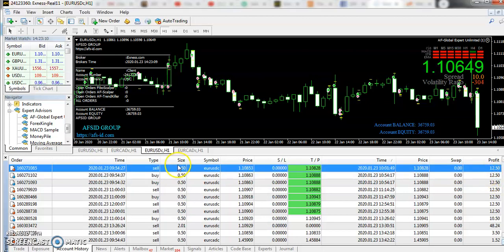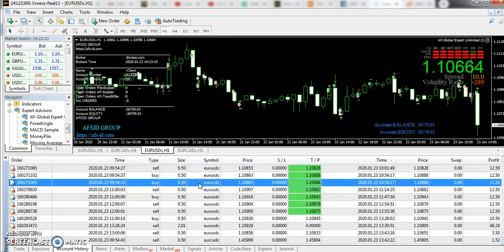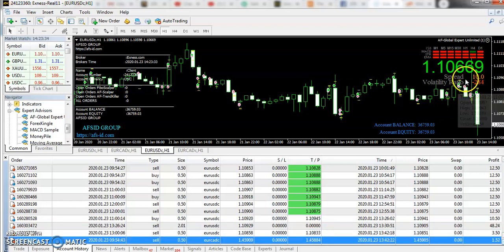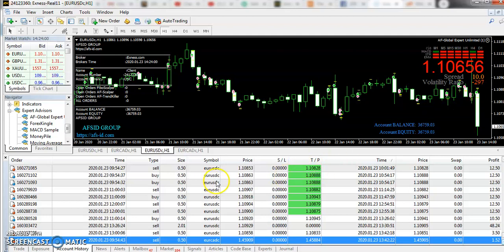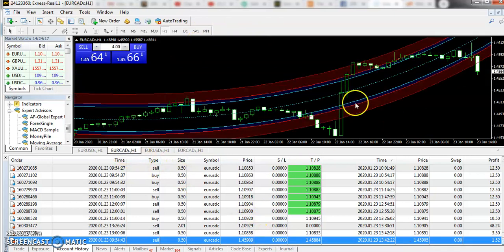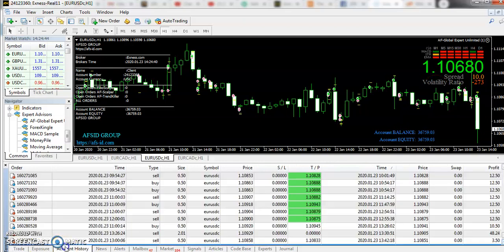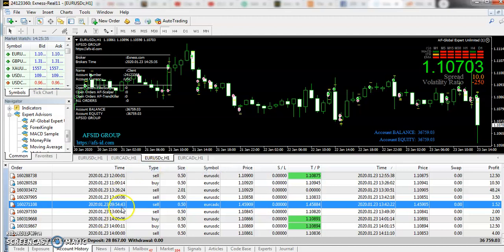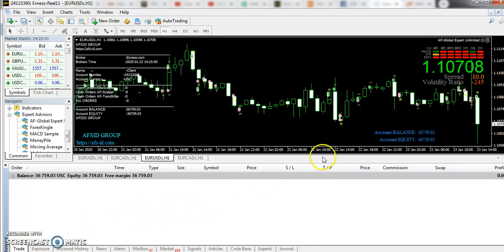SUPER EXPERT-ADVISOR AUTOMATED FOREX TRADING 2020 Review 9